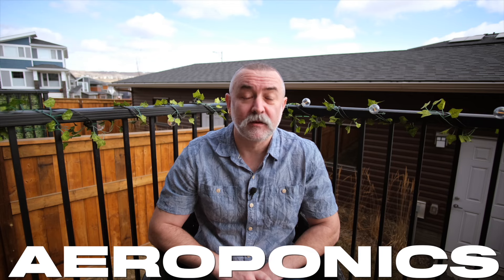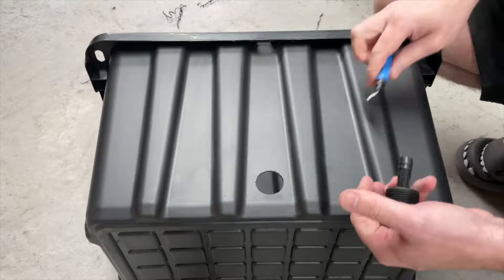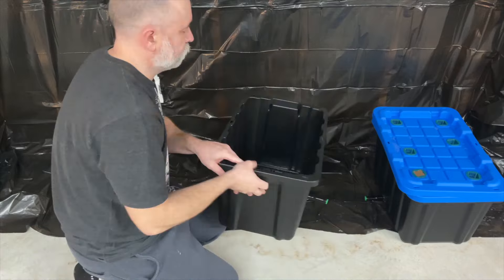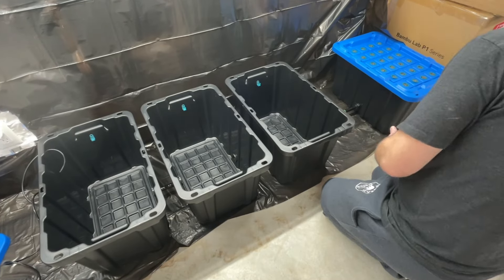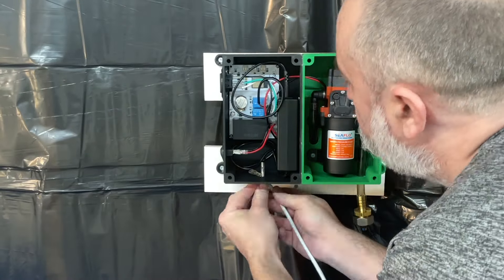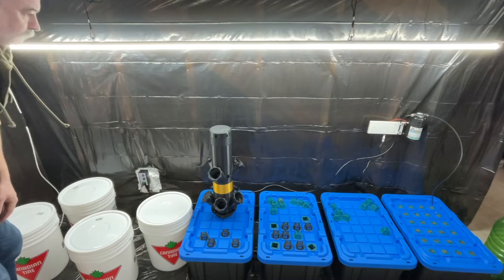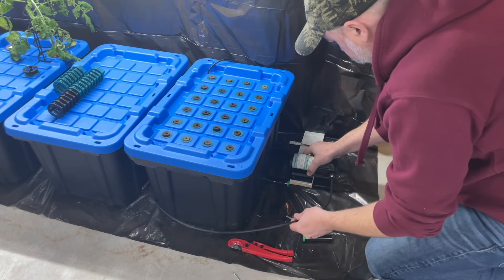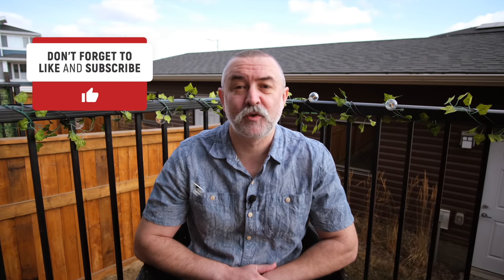Building a DIY Aeroponics system at home - Hydroponics Gardening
If you are into Hydroponics, Aeroponics, Aquaponics, Gardening and anything along those lines, like, subscribe and follow along as we show you how to build your own DIY Aeroponics system at home.
In the following videos, we will also show you how to build a hydroponics tower, deep water culture along with growing various plants, growing vegetables, growing vanilla along with many other things like herbs and spices.

Having spent YEARS working in hydroponics, I decided to bring to market a unique hydroponics unit which is currently undergoing product certification for sale in the USA & Canada. It should be available very soon. It uses years worth of knowledge to create something different.
We also know that not everyone can do or wants to do store bought systems, so that is why we are going to teach you how to build your own too.

Nick @ArcVerdi